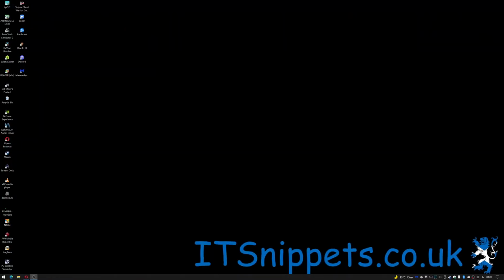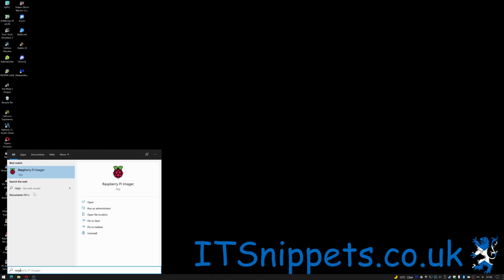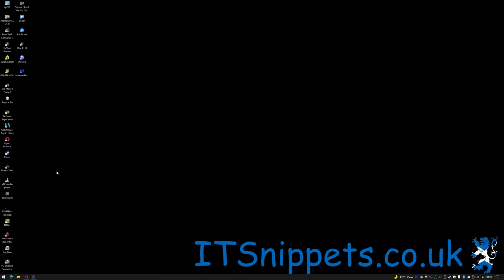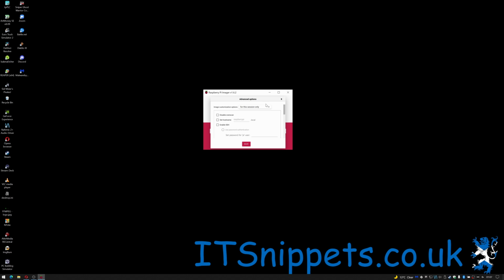Enable Advanced Mode In Raspberry Pi Imager (@youtube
In this tutorial I show you how to enabled the new advanced mode in Raspberry Pi Imager software so that you can set wifi credentials, change passwords and enable SSH when creating your bootable SD Card.